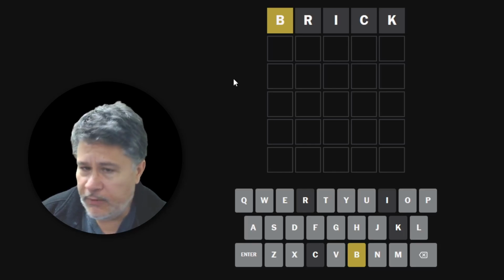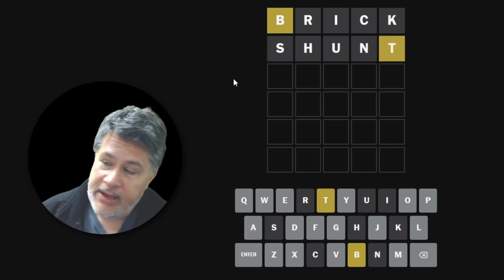The Horrible CCVCC Wordle Restriction Challenge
The Horrible CCVCC Wordle Restriction Challenge // Solving the NYT Wordle puzzle for Tuesday, December 19, 2023